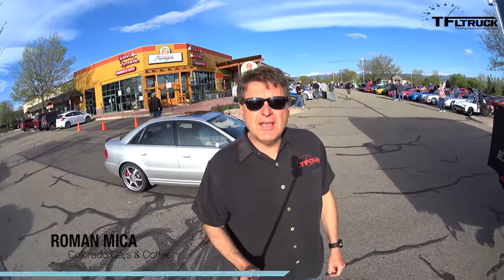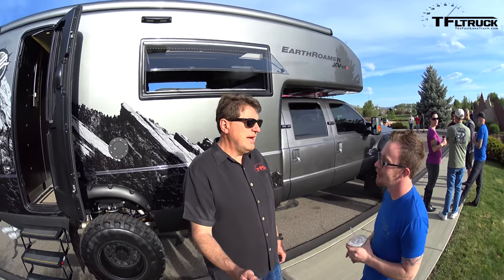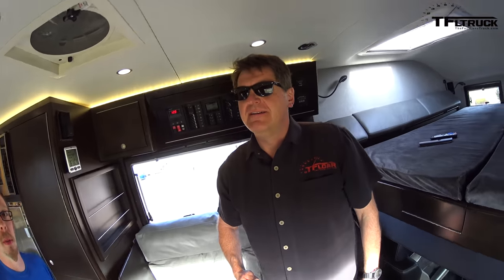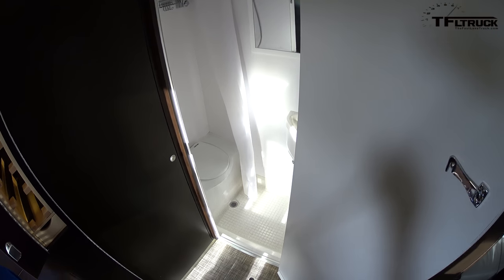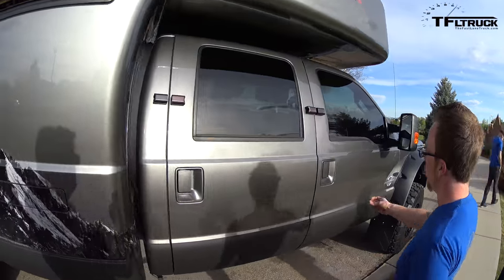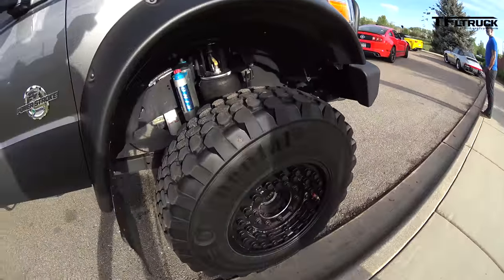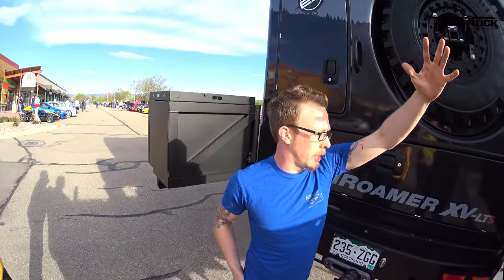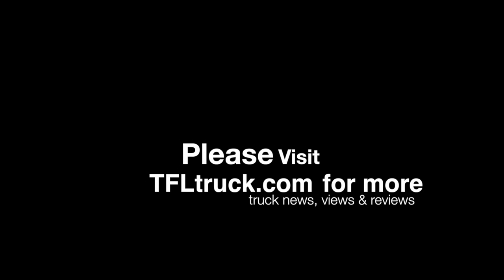EarthRoamer XV-LTS F-550 Off-Road RV: Ultimate Zombiepocalypse Luxury Ride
) The EarthRoamer XV-LTS F-550 Extreme Off-Road RV is the ultimate Zombiepocalypse Luxury Ride. If you need to go around the world in style and comfort and you need to do so off-road...this extreme recreational vehicle is perhaps the best and only choice.